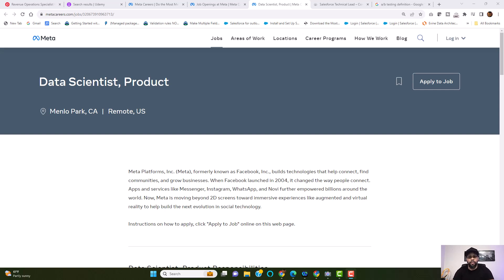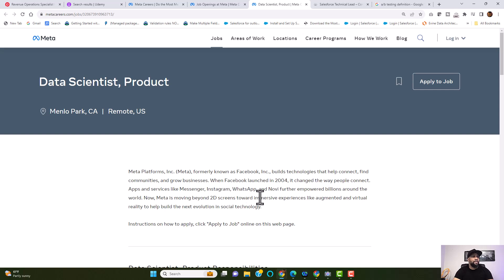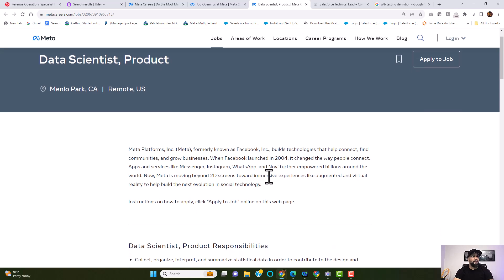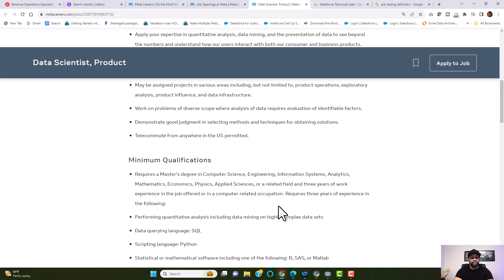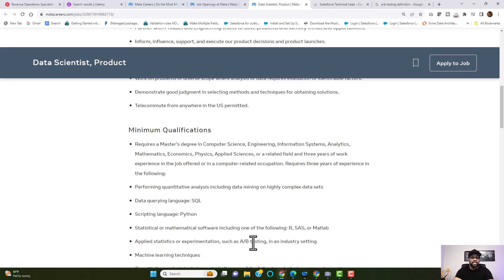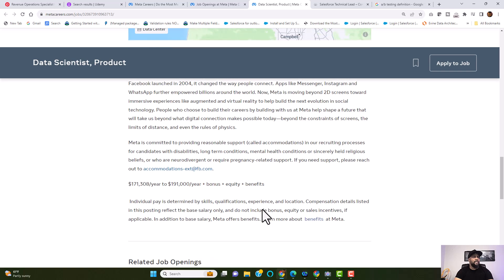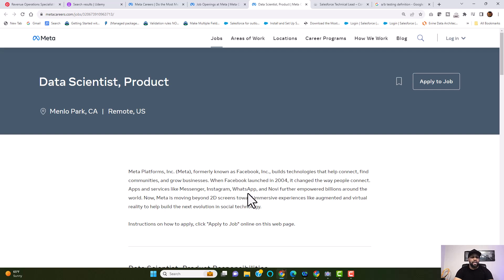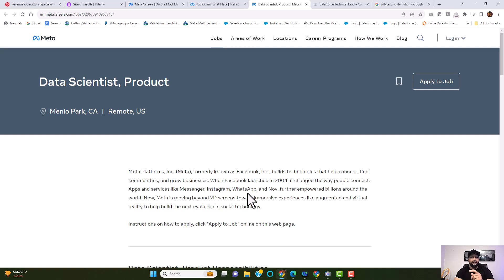"$191K DATA SCIENTIST" - "META" | REMOTE JOB| WORK FROM HOME !!!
Welcome to Del-ta Staffing's channel, where we unravel the dynamic world of being a remote data scientist at Meta! 🚀💻

🔍 About the Careers:
If you're curious about the ins and outs of data science within the Meta universe, you're in the right place. Join me as we explore the exciting challenges, cutting-edge technologies, and the remote work lifestyle that comes with being a data scientist at one of the tech giants!

These Job is a great work from home opportunities. I talked about how to apply for this jobs, things to do and what to expect. I will be uploading a resume template soon and also a link for personal mentorship if needed.

Please do not lie on your resume about your job experience. These videos are for informational guides only, and you are expected to do your own research and verify all information with company recruiters.

?sub_confirmation=1

📌LINK OF THE JOB📌
*if you click the links and it no longer goes to the jobs, they have received enough applicants at that time.

 • WORK FROM HOME JOBS 2023 | NETFLIX TE...

 • "$240k ZOOM - REMOTE OPPORTUNITY" | $...

📌I upload my videos once a week for now!